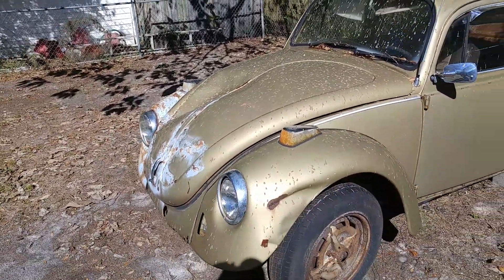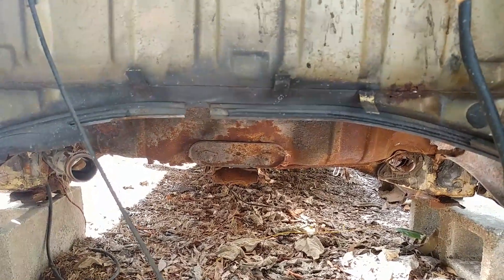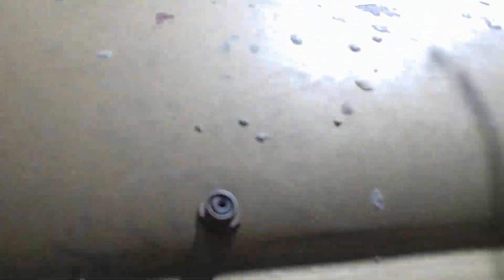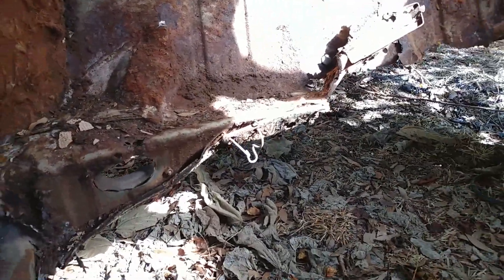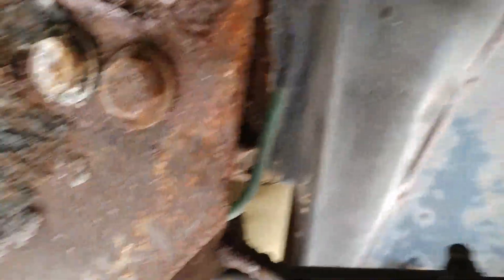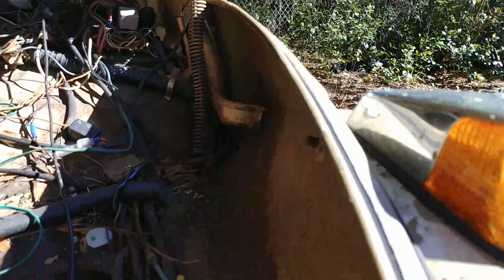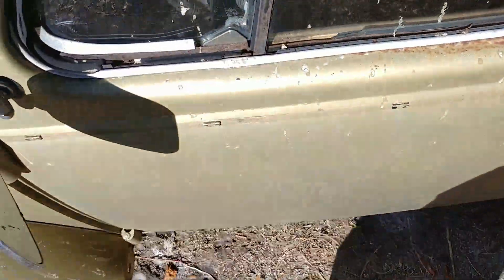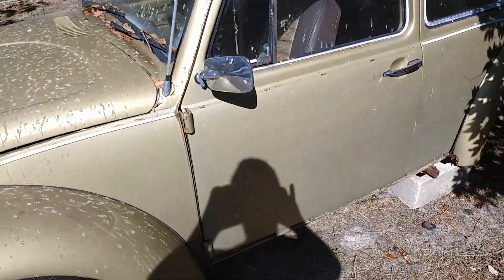WHAT WOULD YOU DO WITH THIS? 1974 VW BEETLE WITH SUNROOF.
Update on 1974 standard beetle parts car. Its a new year and Christmas decorations are put away. Its time to grab a wrench and get somthing done this year. This car I dont know. I do have a plan for it, but nowhere close to start making it happen. I guarantee when you see what I have plans for you will flip out with a smile on yout face or leave the channel. I hope you stay. I have not seen anything like what I may do.
Thank you guy for your support last year and going foward. I have 68 and later beetles and a 72 super beetle.

- KEEP DUBBING -